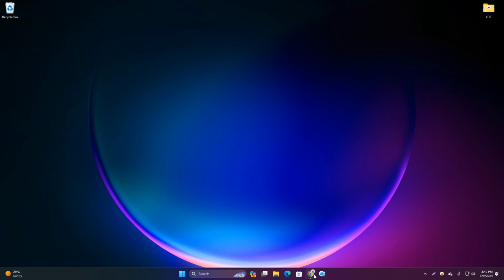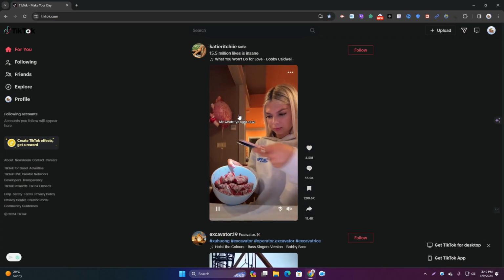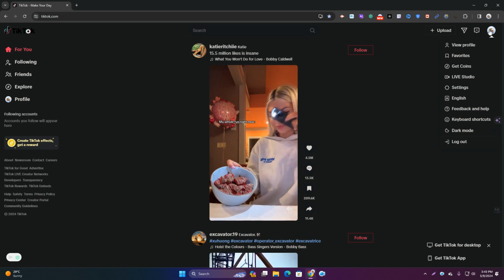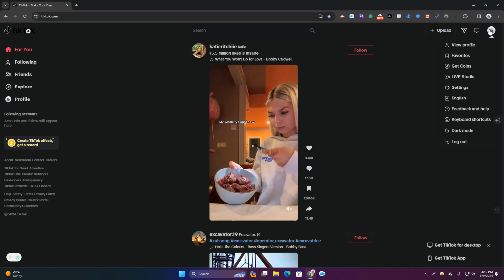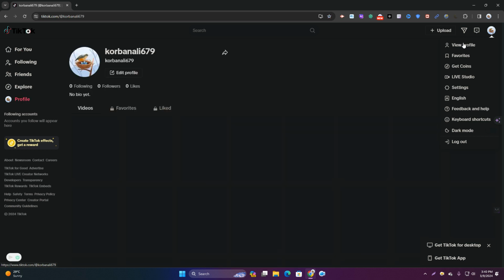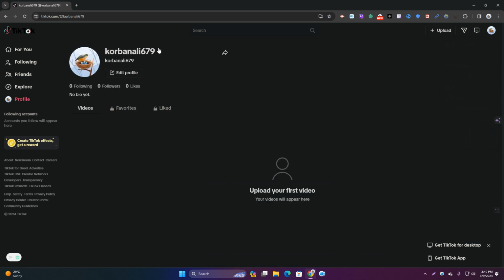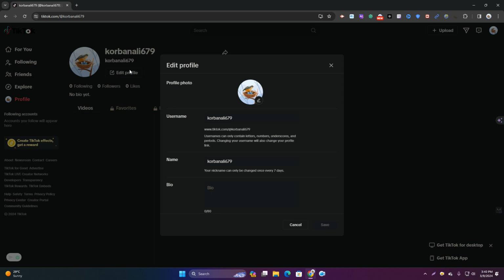How To Change TikTok Display Name PC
In this video, I will guide you on How To Change TikTok Display Name PC. Trending social media apps, AI apps, android apps, money apps, new Android apps, and how-to tuts are being top-ranked in YouTube search results. Enjoy It :)

👉 TikTok For PC